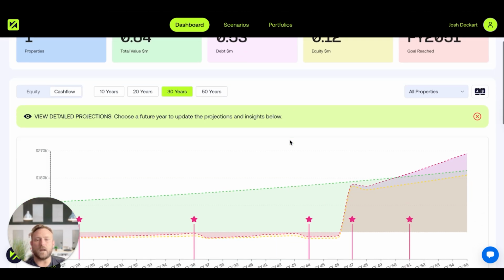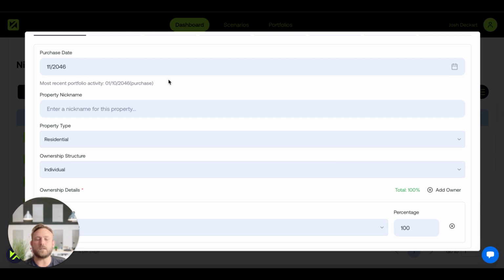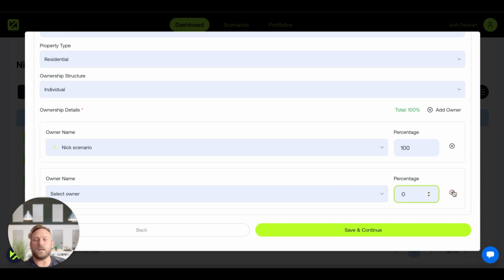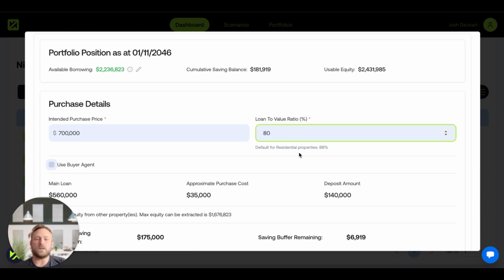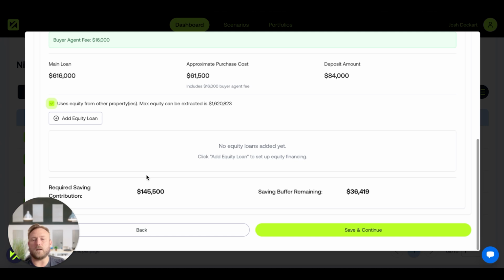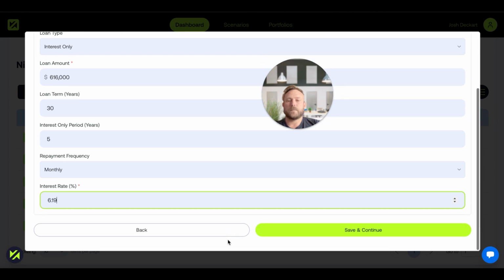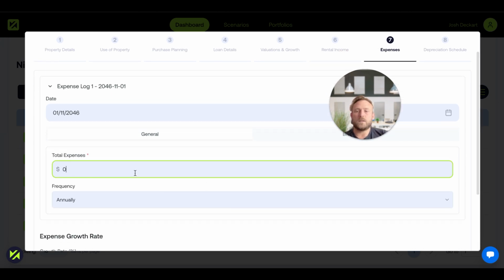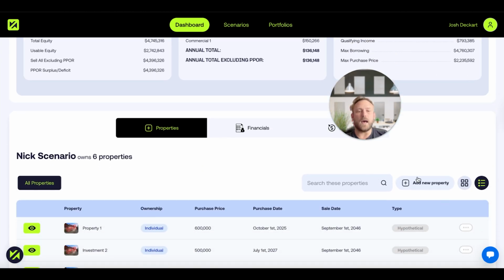Add a Property in Your Individual Name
Future Proofing Your Portfolio: Adding a New Individual Property to a Zapiio Scenario

This tutorial focuses on how to add a hypothetical new purchase—specifically one made in your individual name—to a Zapiio scenario. This process is crucial for long-term planning, as it allows you to project the exact financial impact of your next investment.

Key Differences in Scenario Purchases:

Sequential Planning: When planning future purchases, the system is systematic and sequential. Your next purchase date must be after your previous portfolio activity (e.g., today's purchase means the next one is tomorrow). This ensures your modeling accurately reflects the sequential use of equity and savings.

Individual vs. Trust: Adding a property in your individual name follows a standard, basic wizard. Purchasing in an entity like a Trust or Company would introduce an additional step called the Borrowing Power Optimizer (if you already own properties in a trust/company).

Step-by-Step Property Purchase (Individual Name):

Start the Wizard: Click Add New Property from the Properties tab on your dashboard.

Set the Date: Choose the correct sequential future date for your purchase.

Basic Details: Select the property type (Residential, Commercial, etc.), choose the Individual ownership structure, and select the relevant owners and their ownership percentages (e.g., 50/50).

Note: This percentage is critical, as it dictates how tax is calculated.

Property Use: Identify whether it is for Principal Place of Residence (PPR) or Investment.

Financials Snapshot: The system displays your Available Borrowing, Usable Equity, and Cumulative Savings to guide your next decision.

Purchase Price & LVR: Enter the intended purchase price (e.g., $700,000) and the Loan to Value Ratio (LVR) you plan to use (e.g., 88%).

Financing the Deposit (The Power of Equity!): We demonstrate how to purchase the property without using cash savings by extracting the deposit amount as an equity loan against an existing property.

Main Loan Details: Input the specifics for the property's main loan (e.g., interest-only period, 30-year term, interest rate).

Valuation & Growth: Enter the current property value (if different from the purchase price) and set the future growth rate.

Income & Expenses: Set the rental yield (e.g., 4%) and the expense rate (using the quick General method for hypothetical properties).

Depreciation: Use a small guesstimate (e.g., $1,000) for hypothetical future properties to avoid over-optimistic modeling.

Submit: The new investment is instantly added to your portfolio and charts!

The takeaway? Use the chart to establish when you can purchase next and what your maximum purchase price should be at any point in time. This is how you build a structured, deliberate portfolio plan.

What LVR do you typically model your next purchase at? Share below!